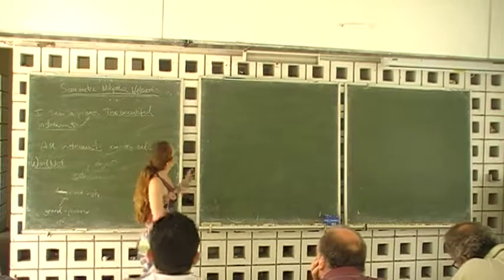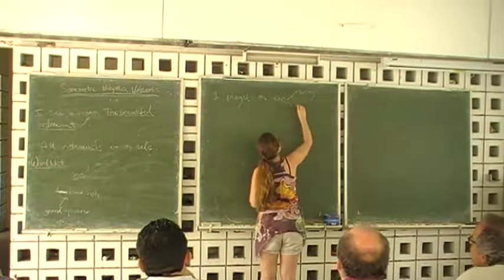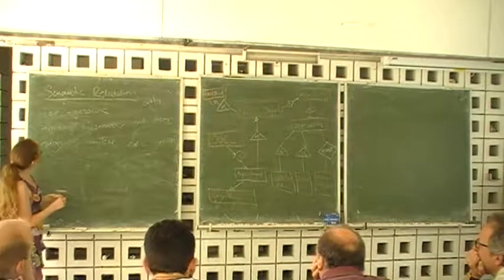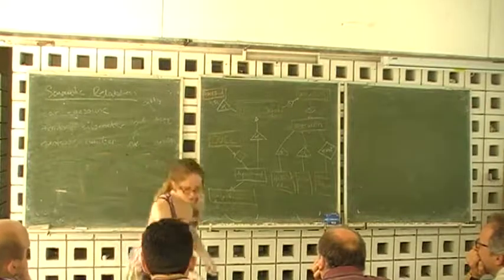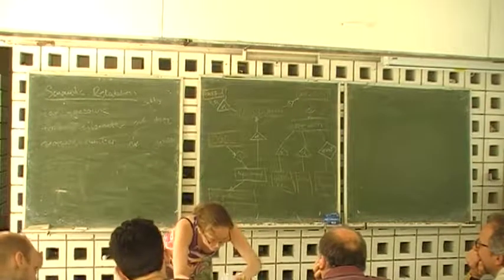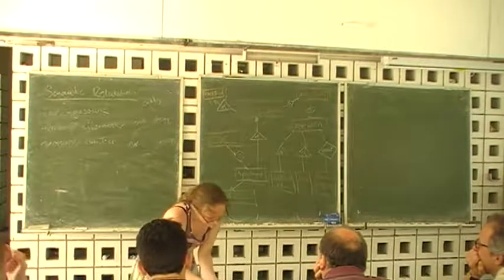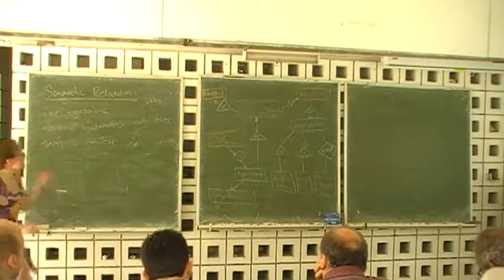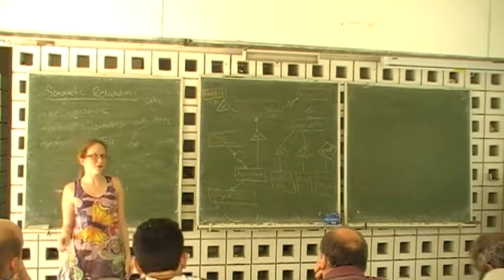Pia Wojtinnek: "Semantic Wikipedia networks"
Speaker: Pia Wojtinnek (University of Oxford)
Title: Semantic Wikipedia networks
Event: Classical and quantum information flow (April 2011, Bellairs Research Centre)